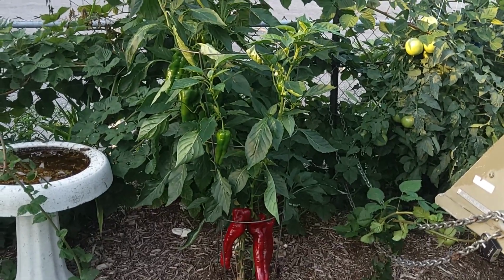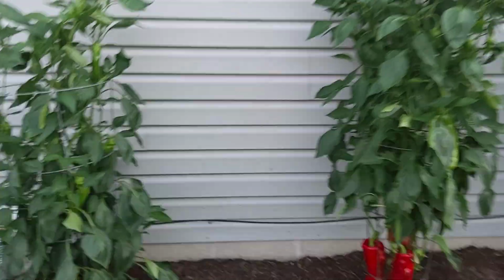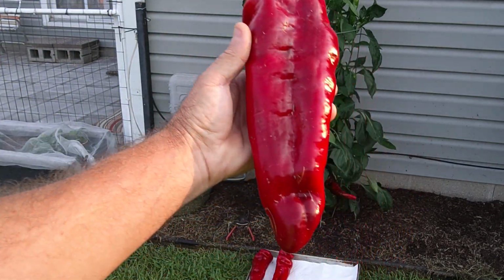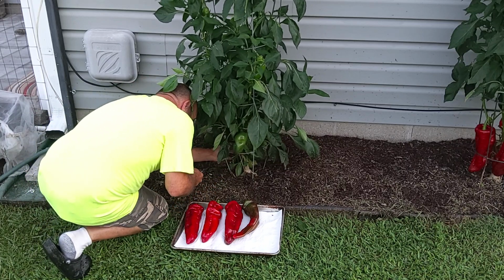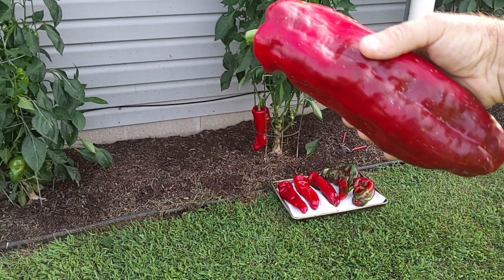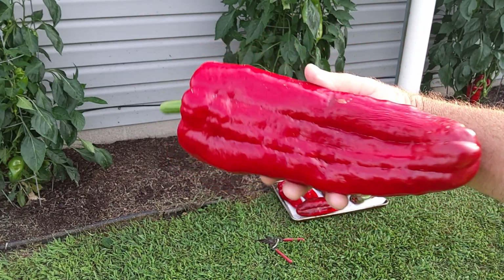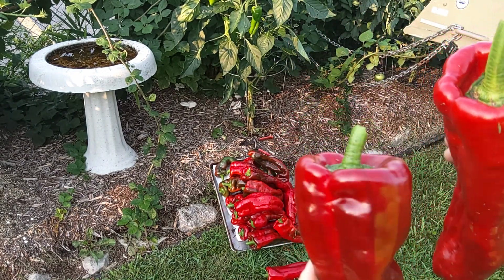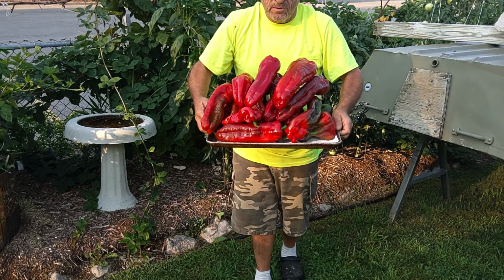First Harvest of Giant Marconi Peppers – Massive Peppers Over 9 Inches! 8/5/24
Good morning, it's August 5th, and today we're excited to begin our first harvest of Giant Marconi peppers! 🌶️ These plants have grown tall, reaching over 5 feet, and we’re picking the biggest peppers off the bottom to encourage new growth at the top. With six plants producing consistently, we've got a variety of sizes, including a massive 9.5-inch pepper and a few others that almost match it in size. These delicious peppers will be perfect for cooking, fresh eating, or saving seeds for next season! Join us as we walk through the garden and harvest these beauties.

0:05 - Overview of Pepper Plants
0:35 - First Harvest Begins
1:00 - Picking the Largest Peppers
2:30 - Examining Pepper Growth
3:45 - Harvesting from the Taller Plants
7:22 - Biggest Pepper of the Day
10:00 - Saving Seeds for Next Season
13:00 - Wrapping Up the Harvest

Prayer: 🙏 Dear Lord, we thank You for this abundant harvest of Giant Marconi peppers. May our garden continue to thrive under Your watchful eye. Amen. 🙏